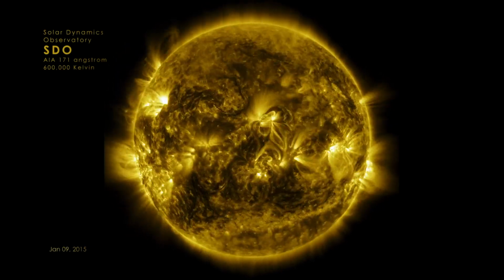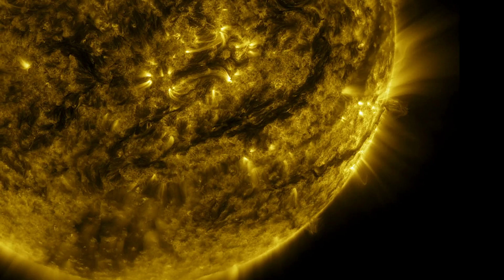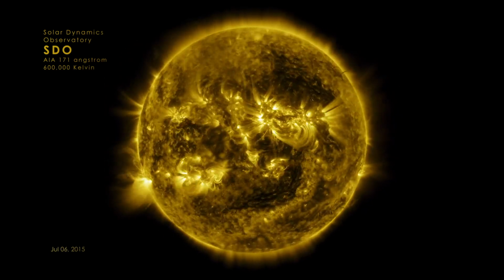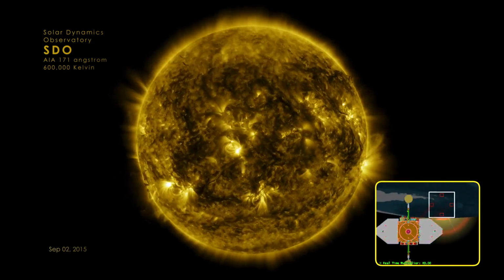SDO: Year 6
GSFC_20160212_SDO_m12144_Year6

The sun is always changing and NASA's Solar Dynamics Observatory is always watching. Launched on Feb. 11, 2010, SDO keeps a 24-hour eye on the entire disk of the sun, with a prime view of the graceful dance of solar material coursing through the sun's atmosphere, the corona. SDO's sixth year in orbit was no exception. This video shows that entire sixth year--from Jan. 1, 2015 to Jan. 28, 2016 as one time-lapse sequence. At full quality, this video is ultra-high definition 3840x2160 and 59.94 frames per second. Each frame represents 1 hour. SDO's Atmospheric Imaging Assembly (AIA) captures a shot of the sun every 12 seconds in 10 different wavelengths. The images shown here are based on a wavelength of 171 angstroms, which is in the extreme ultraviolet range and shows solar material at around 600,000 Kelvin (about 1 million degrees F.) In this wavelength it is easy to see the sun's 25-day rotation. During the course of the video, the sun subtly increases and decreases in apparent size. This is because the distance between the SDO spacecraft and the sun varies over time. The image is, however, remarkably consistent and stable despite the fact that SDO orbits Earth at 6,876 mph and the Earth orbits the sun at 67,062 miles per hour. Scientists study these images to better understand the complex electromagnetic system causing the constant movement on the sun, which can ultimately have an effect closer to Earth, too: Flares and another type of solar explosion called coronal mass ejections can sometimes disrupt technology in space. Moreover, studying our closest star is one way of learning about other stars in the galaxy. NASA's Goddard Space Flight Center in Greenbelt, Maryland. built, operates, and manages the SDO spacecraft for NASA's Science Mission Directorate in Washington, D.C. less

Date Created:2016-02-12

Center:GSFC

Albums: SDO

Secondary Creator Credit: Scott Wiessinger, Tom Bridgman, Nicholeen Viall, Karen Fox

Location:Goddard Space Flight Center